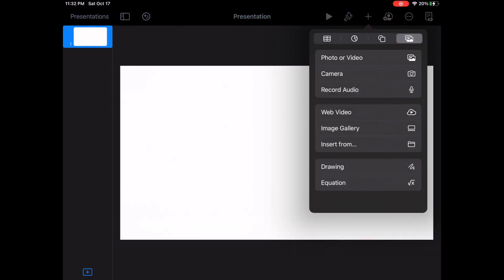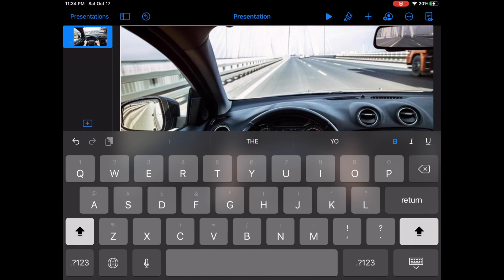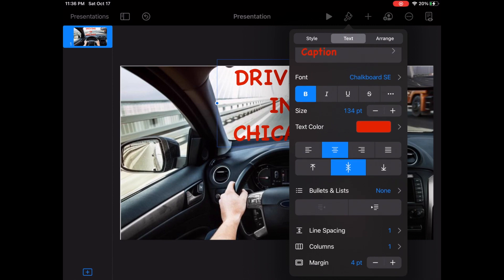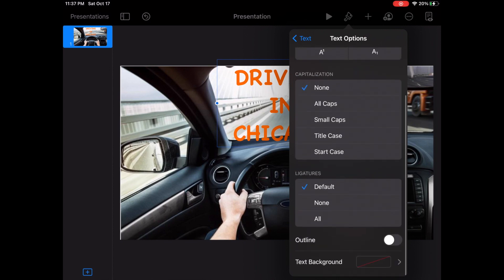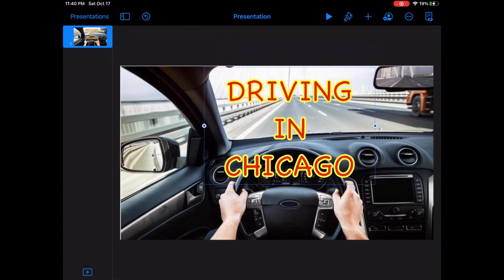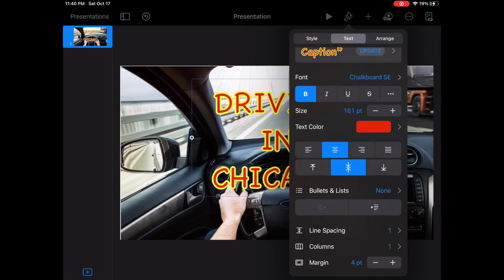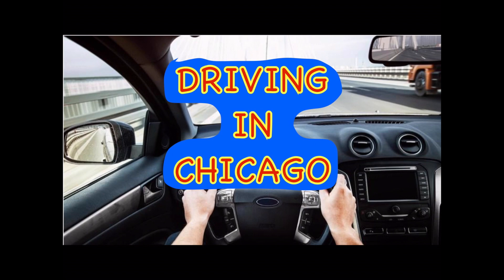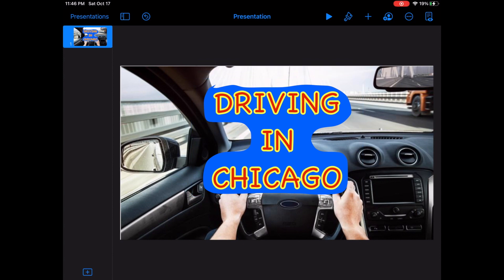HOW TO MAKE THUMBNAILS ON IPAD & KEYNOTE APP, COMO HACER TARJETAS PARA YOUTUBE CON IPAD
WITH THIS APP YOU CAN MAKE THUMBNAILS VERY EASY IN A FEW STEPS
CON ESTA APLICACION KEYNOTE, TU PUEDES HACER TARJETAS DE PRESENTACION EN POCOS PASOS.